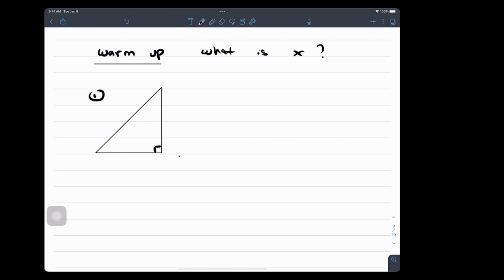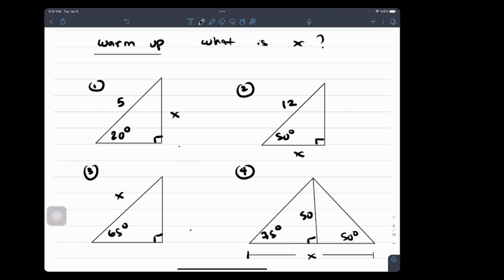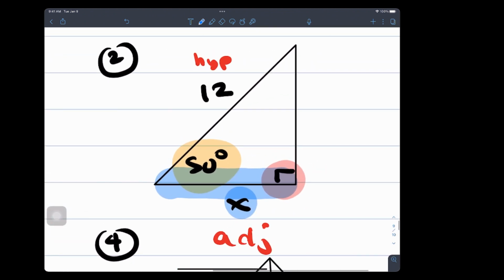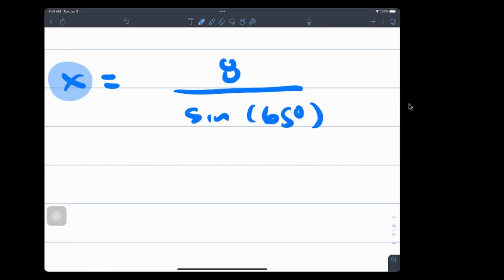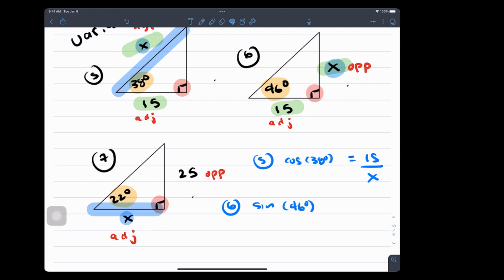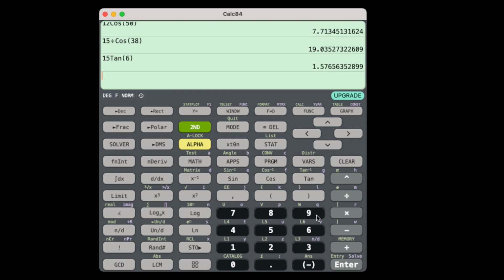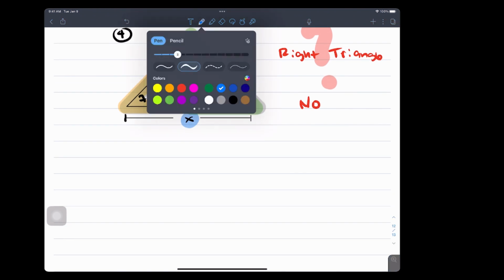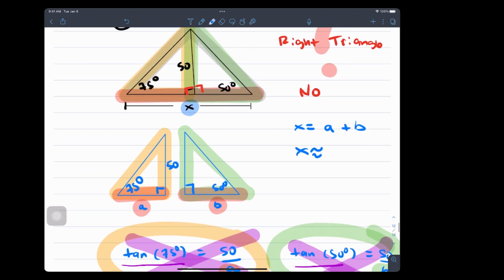Right Triangles and Applications